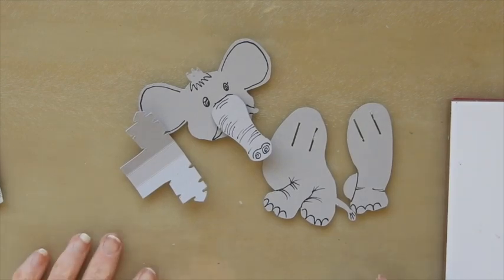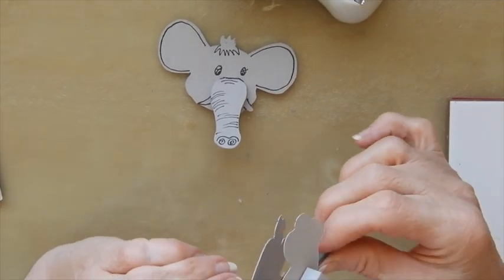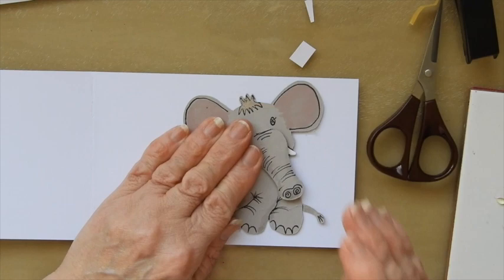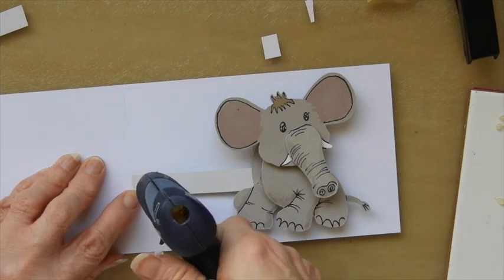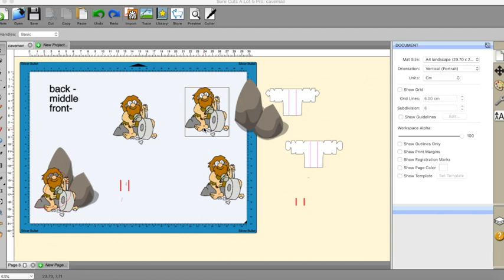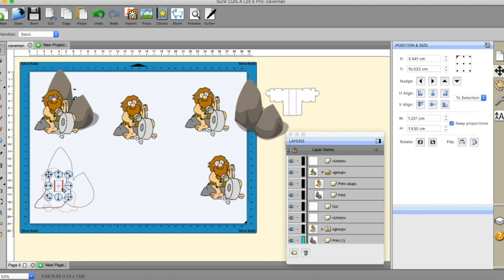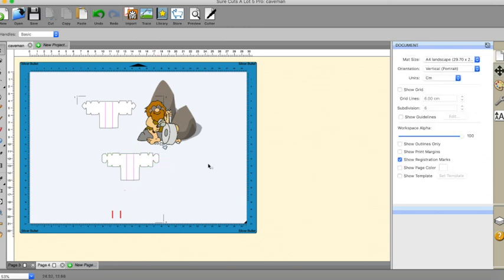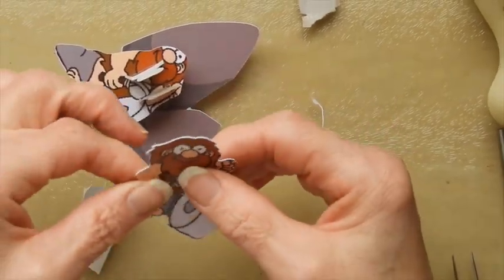Two mechanised pop ups- Elephant and Caveman!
This is a rather long video as I not only make 2 different pop ups, but explain how you can design your own versions from free clipart.
Pixabay.com is a great source of free images.

Link to some reasonably priced
Alcohol markers